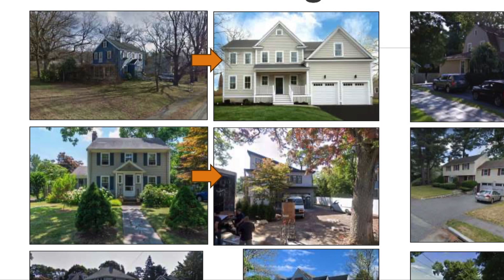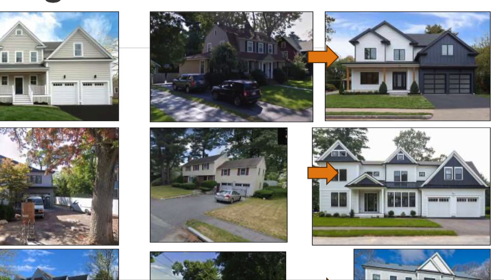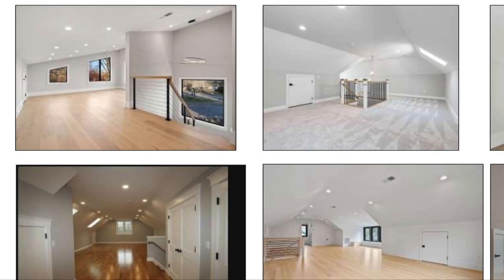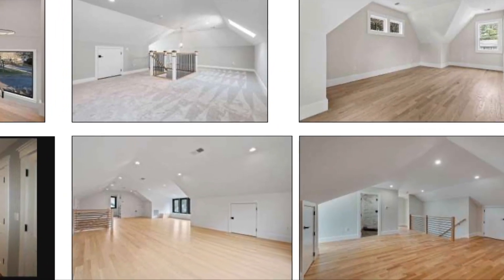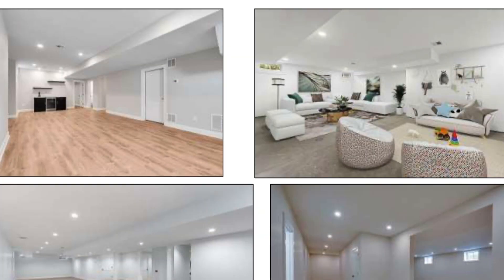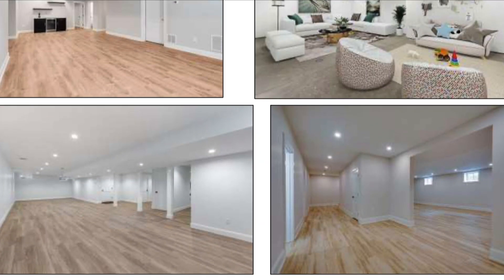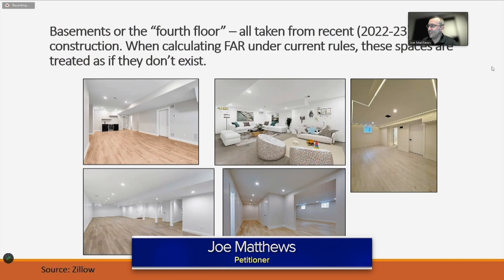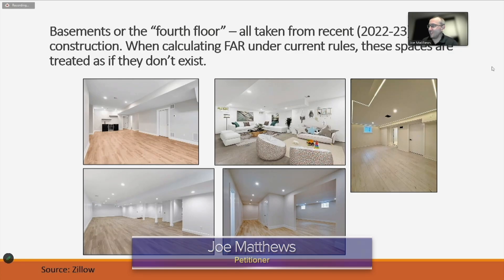FAR Petition Hearing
Residents share their thoughts on a Citizen's Petition regarding the calculation of the Floor Area Ratio.